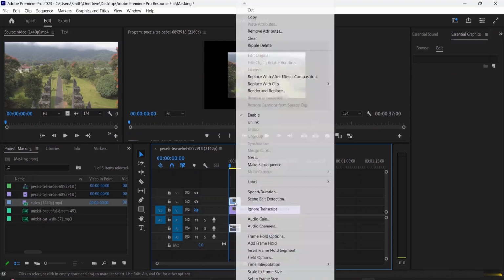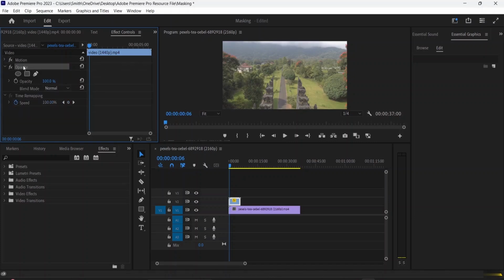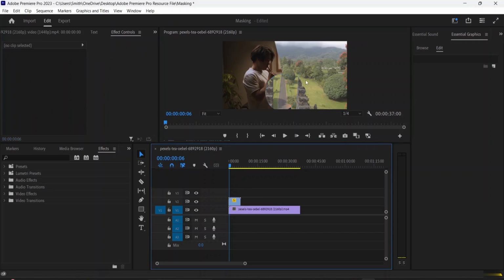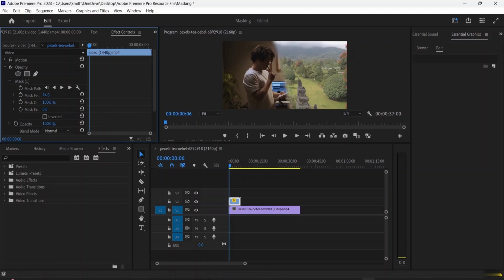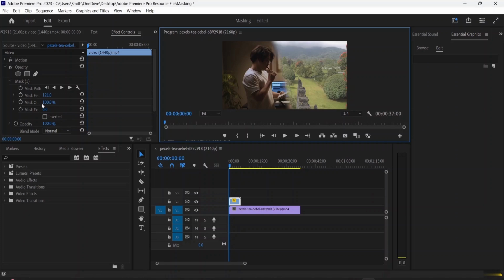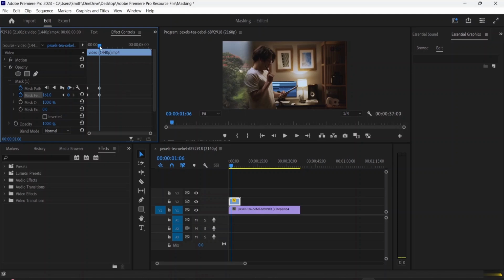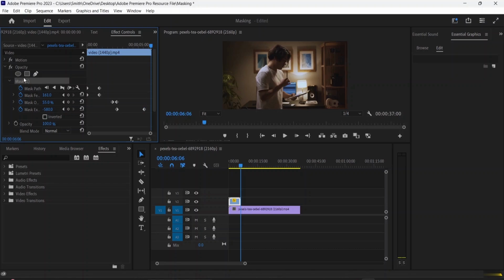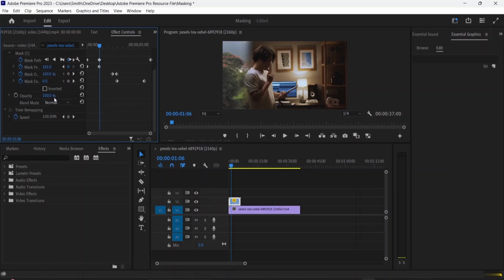Masking in Premiere Pro CHAPTER-13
Want to create creative effects and highlight specific areas in your videos? In this tutorial, you’ll learn everything about Masking in Adobe Premiere Pro. We’ll cover:

✅ How to create and apply masks to your clips
✅ Using masks for color correction and effects
✅ Tips for smooth and professional-looking results

Perfect for beginners and anyone looking to add advanced techniques to their editing workflow!